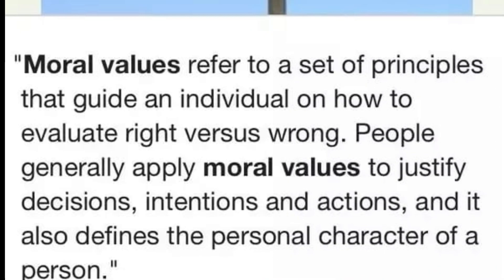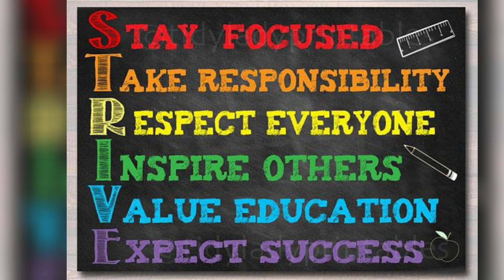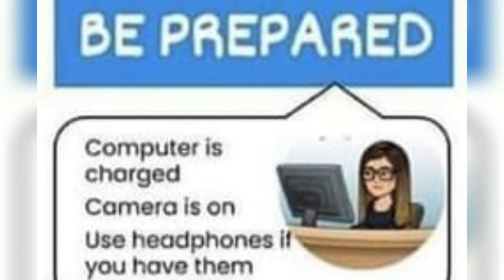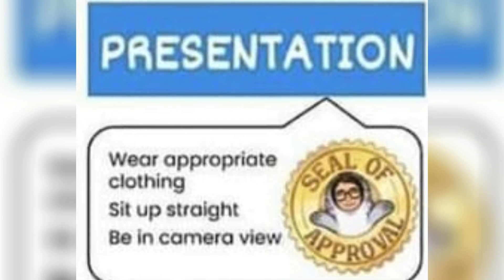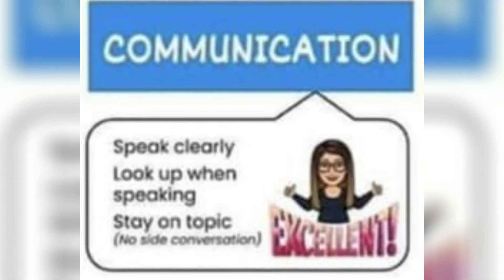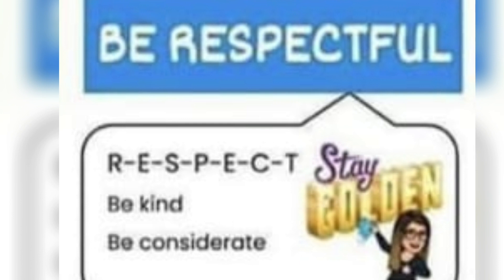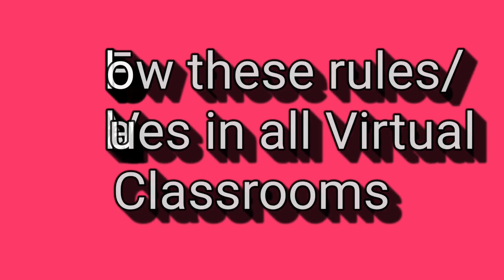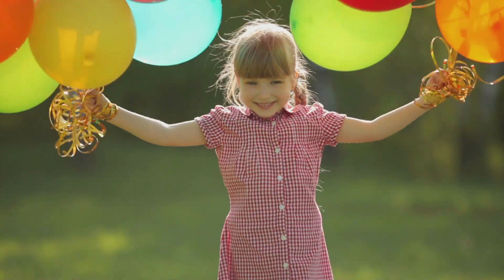Moral Values ||Basic Rules of Virtual Classroom|| By Priyanka Arora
In this video, you will learn about the basic rules of the virtual classroom. And you will also learn about moral values.